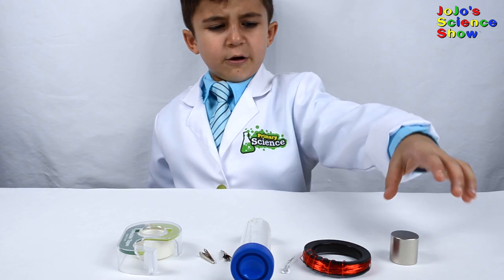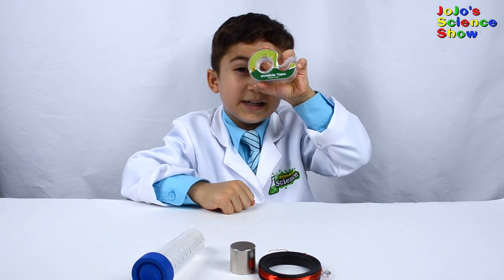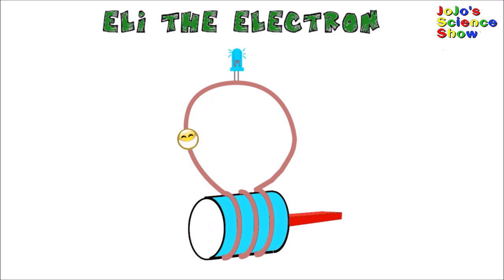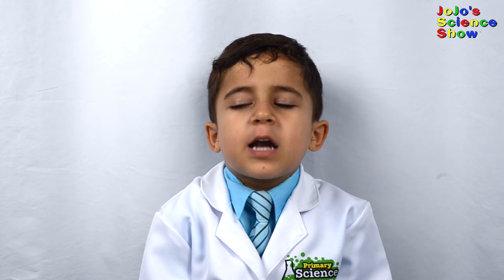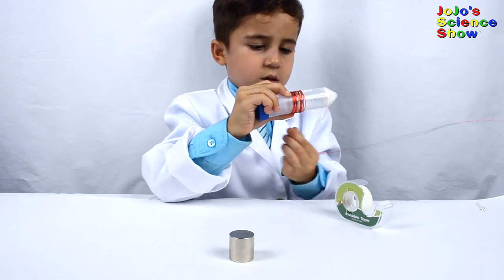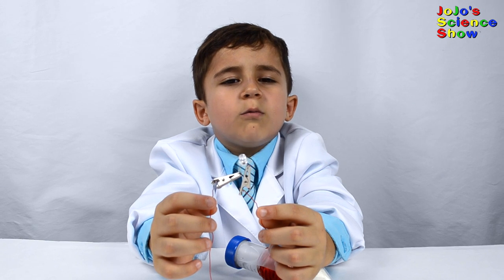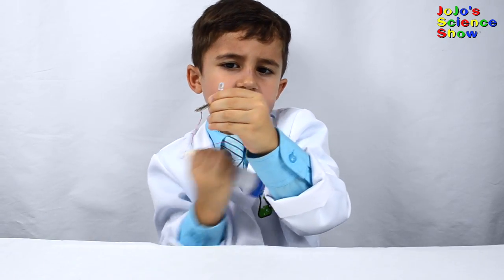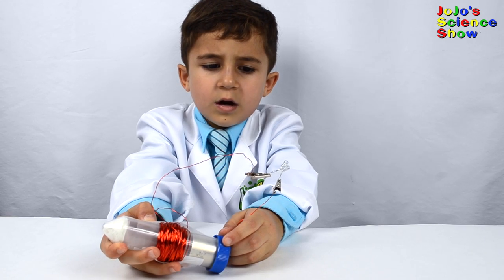Kid Science Experiment - make electricity by shaking your hands | Electromagnetic Induction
Science Kid JoJo demonstrates electromagnetic Induction (Faraday's Law) by building a shake flashlight.